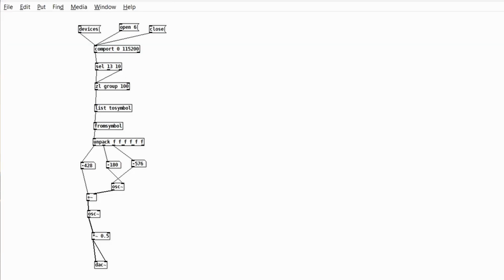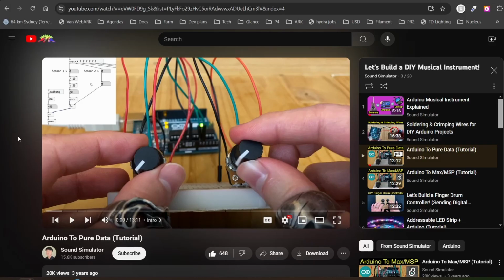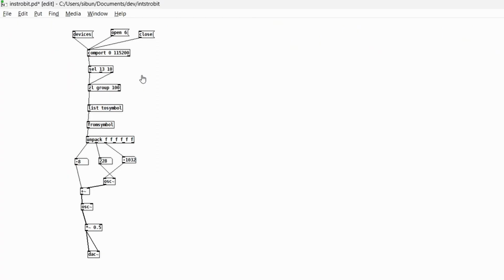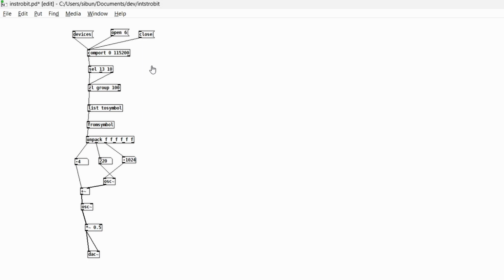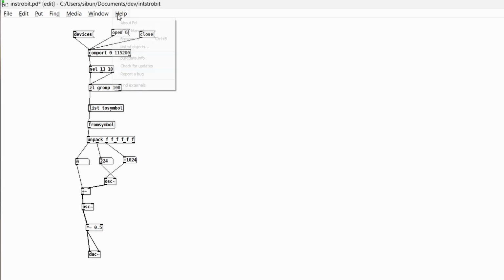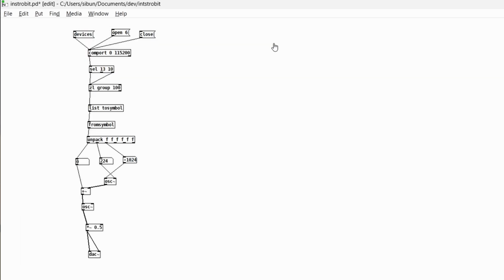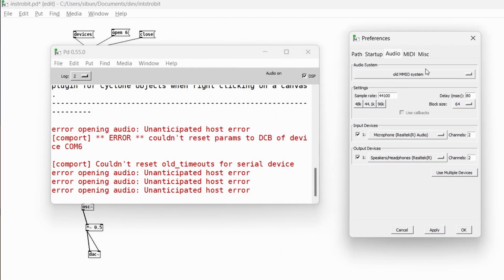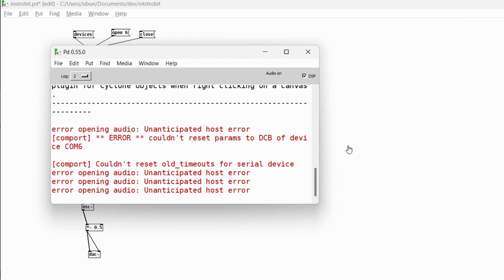Pure Data for generative music with a BBC Micro:bit - first impressions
This is my impressions from going through Sound Simulator's tutorial on sending data from an Arduino to Pure Data for driving music. Definitely check out his video! I ran into a few issues that have changed since he published this tutorial - hopefully they can help if you run into them too.

Pure Data is very powerful, free software - I could see it having a lot of uses if I only knew some music theory!